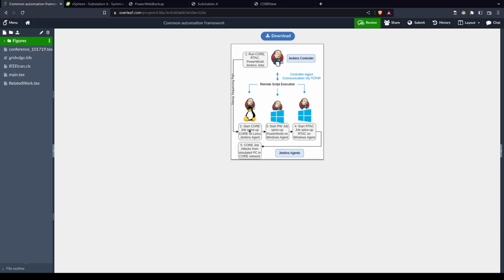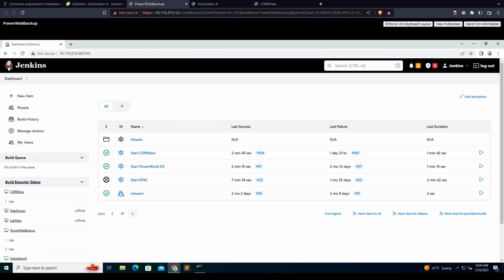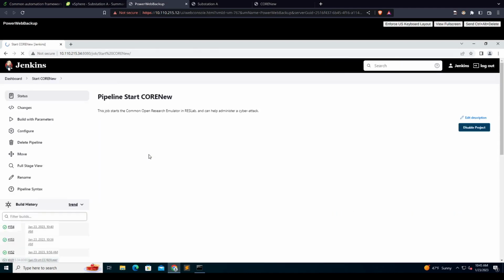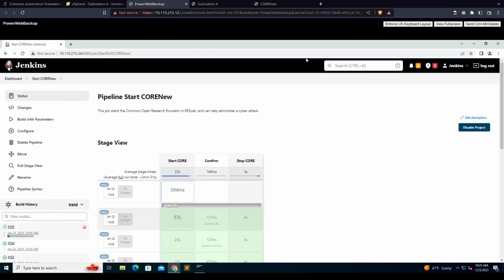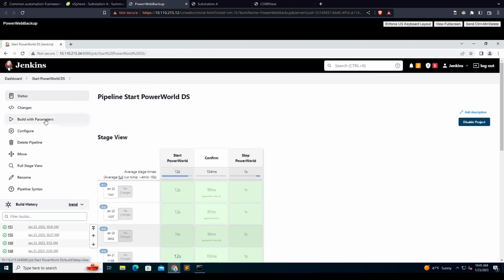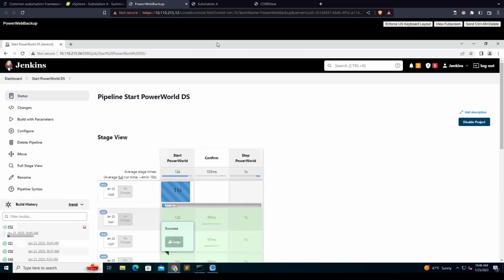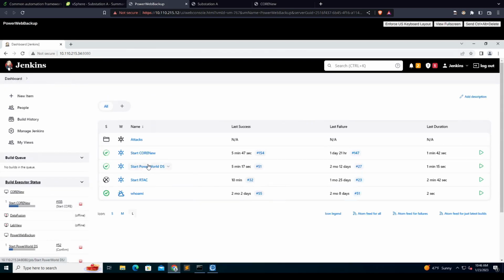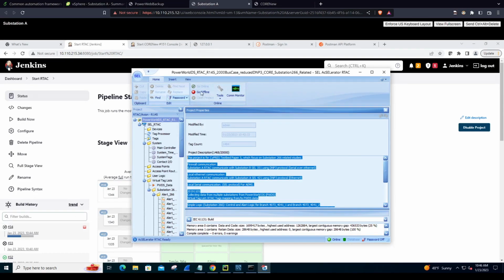CYPRES Experimentation Automation with RESAuto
RESAuto is  a common automation framework designed for RESLab and CYPRES experimentation using Jenkins.

Please see the following paper for more information.  To cite this work:
E. Cope, H. Huang, A. Sahu, K. Davis, “A Common Automation Framework for Cyber-Physical Power System Studies,” 2023 Texas Power and Energy Conference (TPEC), Feb. 14-16, 2023.